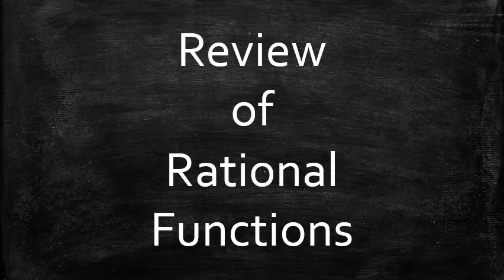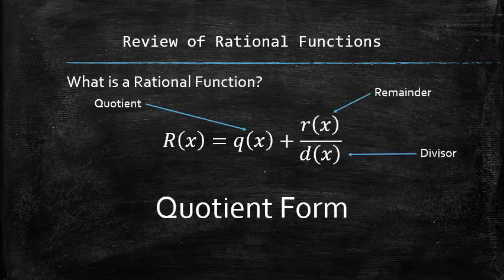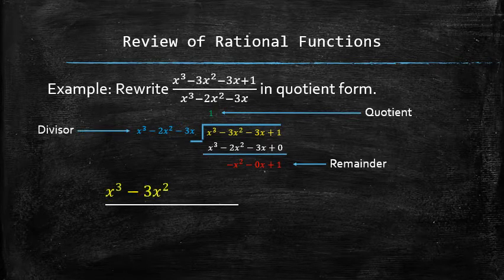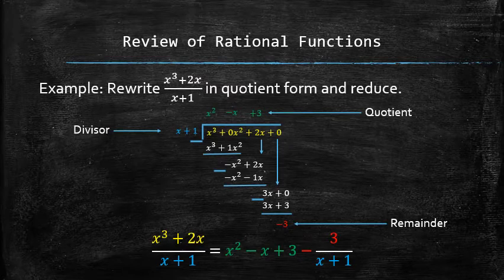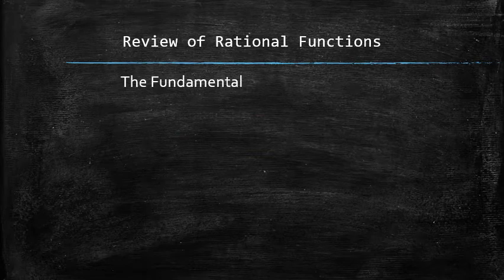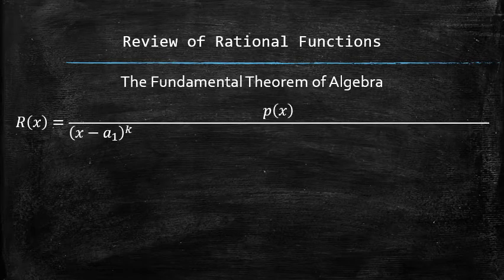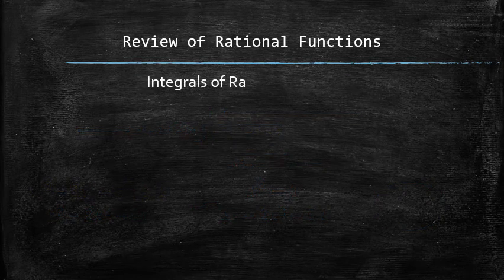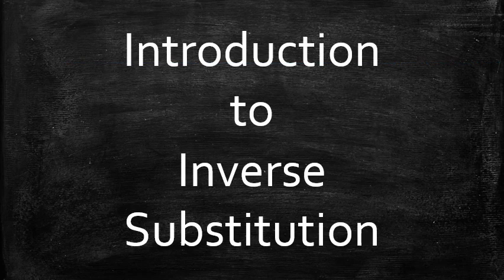Review of Rational Functions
In this video, I will review the basic vocabulary and properties of rational functions and discuss the basic idea of the integration of rational functions. To navigate the lecture, you may use the following timecodes:
0:00 Intro
0:08 What is a rational function?
0:16 What is a rational function in standard form?
0:34 What is a rational function in proper form?
0:45 What is a rational function in quotient form?
1:02 Example of writing an improper rational function in quotient form
1:20 Example of writing an improper rational function in quotient form
1:42 Example of writing an improper rational function in quotient form
2:02 What is a rational function in factored form?
2:27 What is a rational function in reduced form?
2:43 Example of writing a rational function in reduced form
3:00 Example of writing a rational function in reduced form
3:22 Example of writing a rational function in reduced form
3:43 Overview of the Fundamental Theorem of Algebra
3:57 What is an irreducible quadratic expression?
4:09 Review of completing the square
4:26 Examples of completing the square
4:34 Introduction to Partial Fraction Decomposition Theorem
5:08 Example of decomposing a rational function
5:18 Example of decomposing a rational function
5:32 Example of decomposing a rational function
5:53 The idea behind the approach to integrate a rational function
6:30 Outro